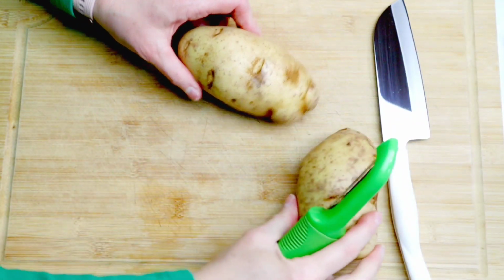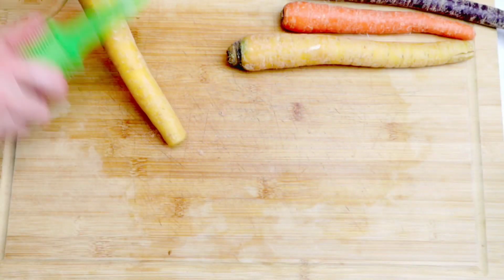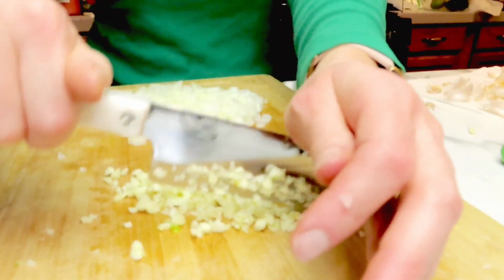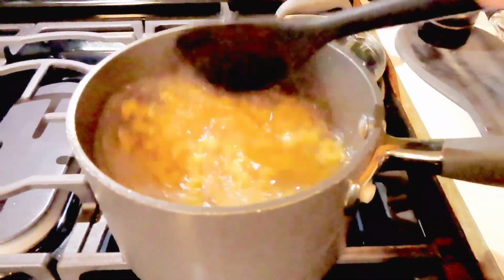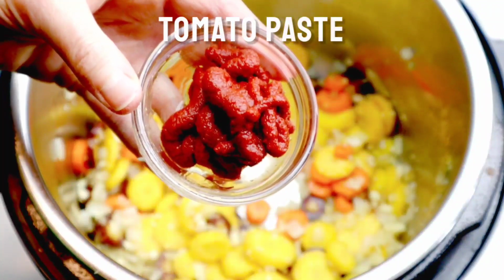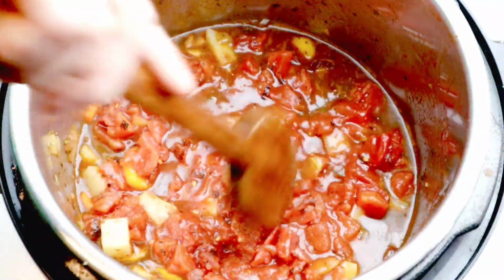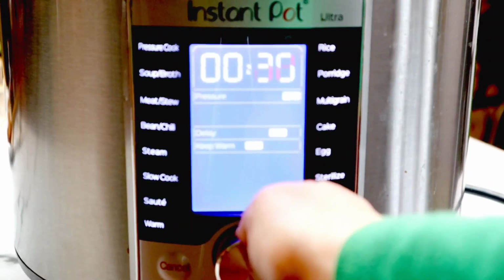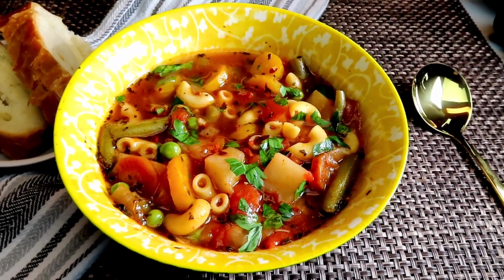Easy INSTANT POT Minestrone Soup Recipe│Fall Recipe Playlist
Today we are making one of my all time favorite soup recipes - minestrone!  This soup is easy to make, healthy and flavorful - and perfect for meal prepping or a quick weeknight dinner.  You can choose to add the pasta with the other ingredients in the soup - or cook it separately.  I decided to cook it separately that way I could decide if I wanted pasta or not.  If you want to cook the pasta in the soup, use roughly 6 ounces of pasta.  What other recipes are you interested in?

★ Come cook with me ★

INGREDIENTS:
14 ½ ounces Fire Roasted Diced Tomatoes
4 Large Carrots
6 Garlic Cloves
1 Small Yellow Onion
2 Russet Potatoes
6 cups Water (substitute veggie broth if not using bouillon)
4 teaspoons Veggie Bouillon
2 teaspoons Garlic Bouillon
2 tablespoons Tomato Paste
1 tablespoon Avocado Oil
1 tablespoon Balsamic Fig Vinegar (substitute any other balsamic vinegar)
1 tablespoon Dried Basil
1 tablespoon Dried Thyme
⅓ cup Dry Red Wine (substitute water or broth)
1 cup Frozen Green Beans (substitute any other frozen veggie)
½ cup Frozen Peas
1 teaspoon Pink Salt
½ teaspoon Black Pepper
¼ teaspoon Red Chili Flakes (optional)

INSTRUCTIONS:
Peel and dice potatoes and carrots. Peel and finely chop onions and garlic. Set Instant Pot to sauté on HIGH and add avocado oil. Add onions and sauté until softened. Add garlic and carrots and sauté for 45 seconds. Add tomato paste and bouillon and sauté for 1 minute. Add the red wine and a splash of water. Add potatoes and stir well. Add dried spices and water and deglaze the bottom of the pot. Add tomatoes - but don't stir. Add green beans and remaining water. Press cancel on the Instant Pot and set to sealing on HIGH pressure for 5 minutes. Allow 10 minutes of natural pressure and perform a quick release. Add peas and balsamic vinegar and stir. Serve into warmed bowls, top with fresh parsley and enjoy!

STOVE TOP INSTRUCTIONS:
Peel and dice potatoes and carrots. Peel and finely chop onions and garlic. Heat a large pot over medium heat and add avocado oil. Add onions and sauté until softened. Add garlic and carrots and sauté for 45 seconds. Add tomato paste and bouillon and sauté for 1 minute. Add the red wine and a splash of water. Add potatoes and stir well. Add dried spices, water and tomatoes.  Add green beans and remaining water.  Bring to a boil and simmer for 15-20 minutes or until potatoes are tender.  Add peas and balsamic vinegar and stir. Serve into warmed bowls, top with fresh parsley and enjoy!

AWESOME KITCHEN ESSENTIALS:
★ Instant Pot
★ Instant Pot Accessories
★ Instant Pot Lid
★ Microwave Steamer
★ Silicone Spatula Set
★ Vitamix Blender
★ Vitamix Cups
★ Garlic Press
★ Lemon Juicer
★ Canon M50
★ Canon SX740HS

CUTCO KNIVES and let him know Dining With Tara sent you for savings of at least 10%.

When you purchase through a link here, at no extra cost to you, I make a small commission which helps support my channel so I can continue to provide content and videos for you.  Thank you so much for your support!